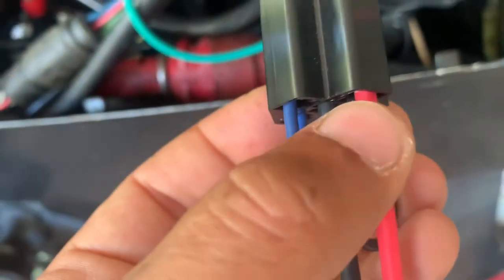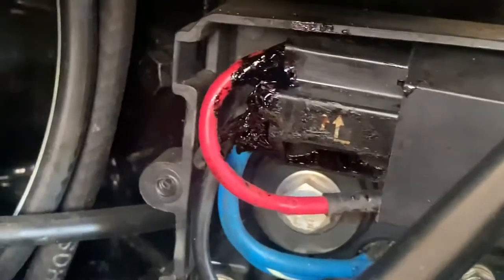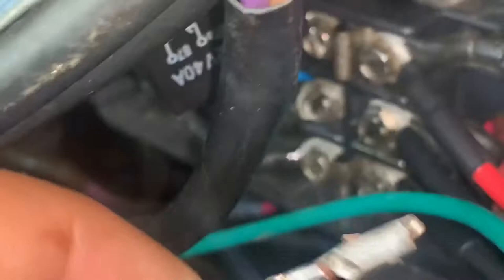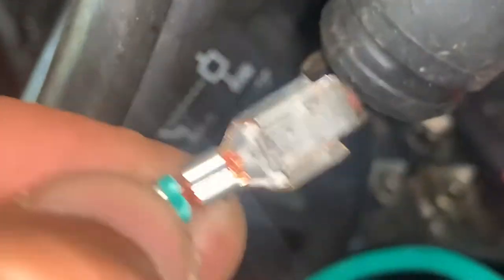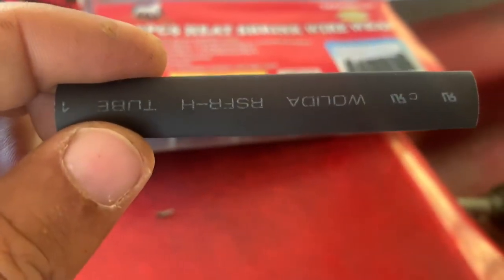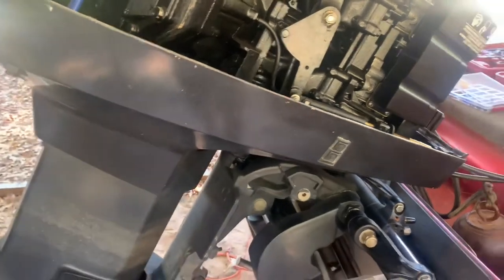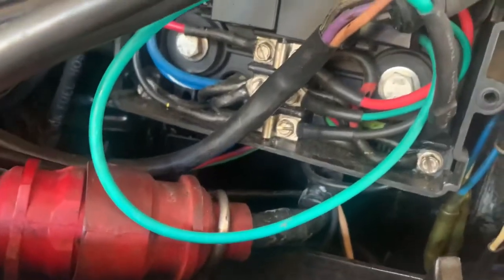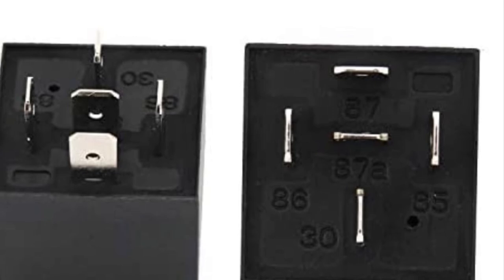REPLACEMENT RELAY HARNESS FOR JOHNSON EVINRUDE OUTBOARDS | POWER TILT/TRIM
Here’s the link for the part